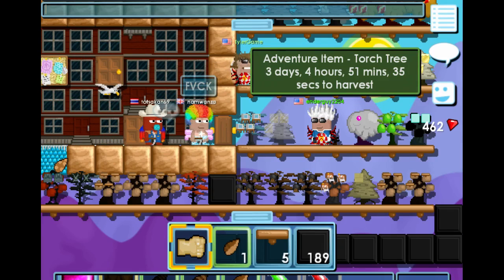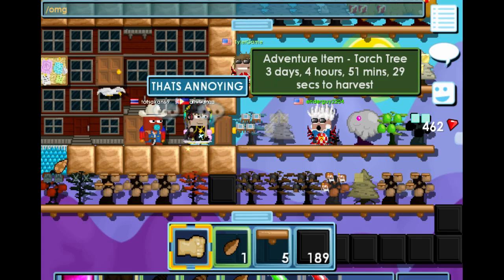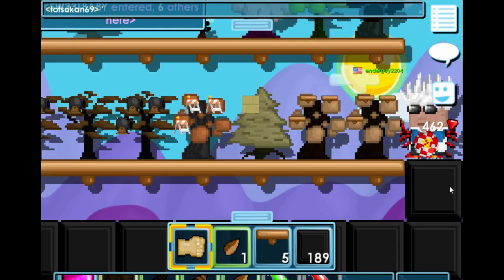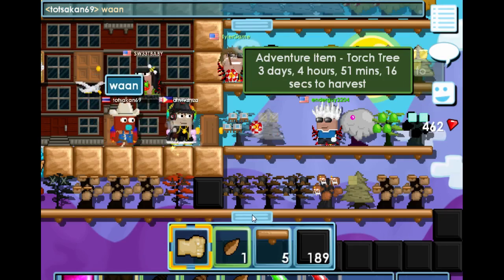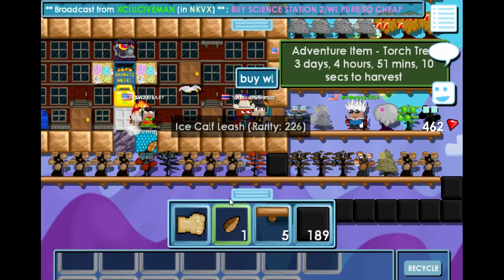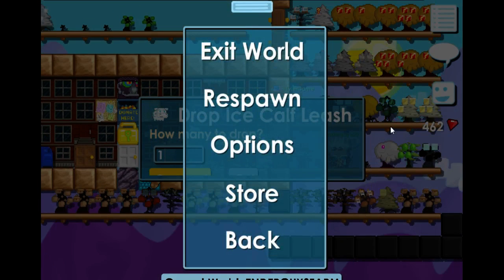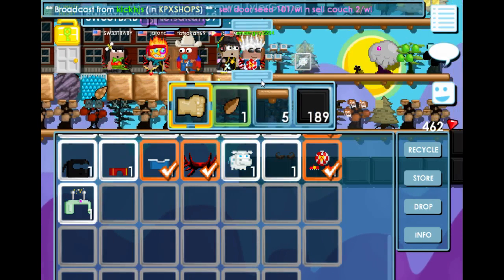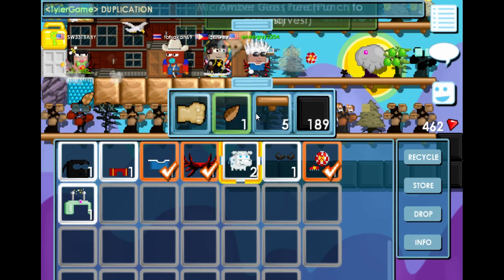Growtopia Dupe Vid Again (With Voice Tutorial)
Hi Guys I did another dupe video cuz it was a crazy amount of views and i thank you all